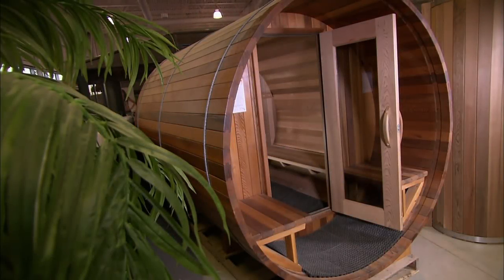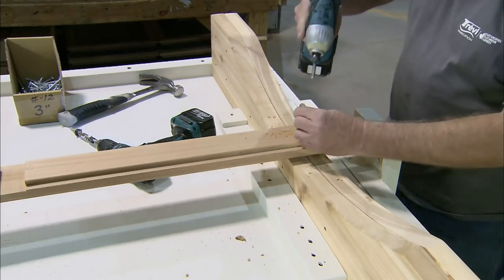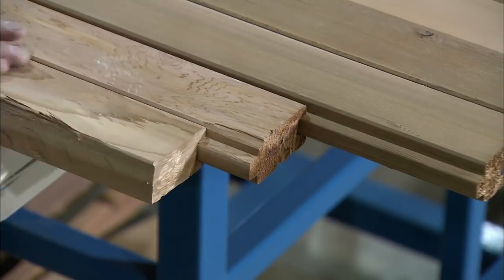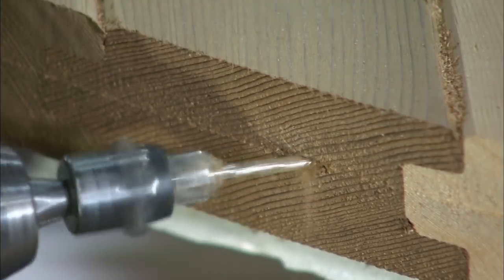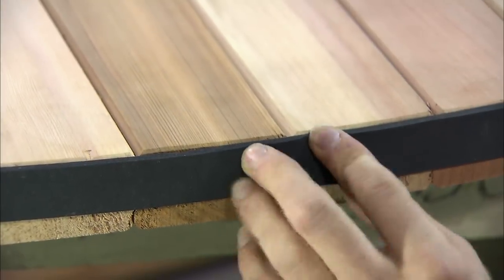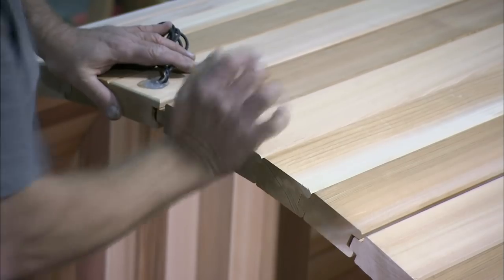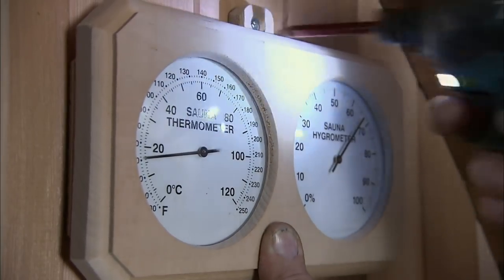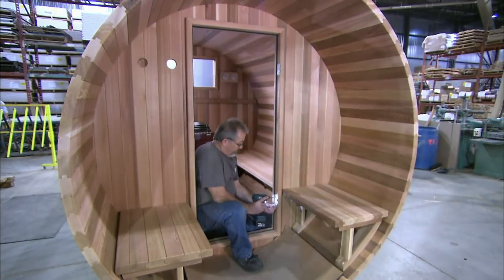SAUNAS | How It's Made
Ever wondered how a sauna is made? Get the full history and 'making of' right here!